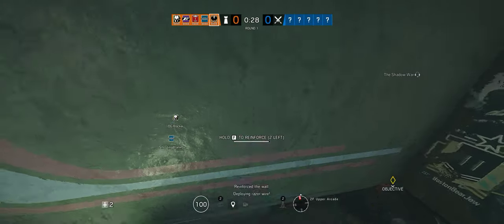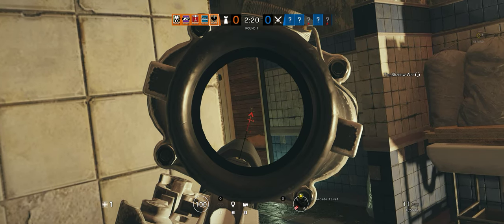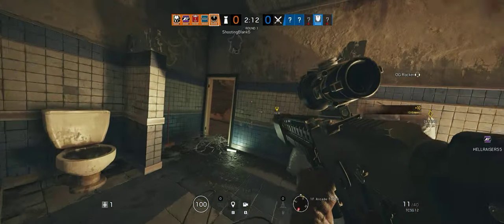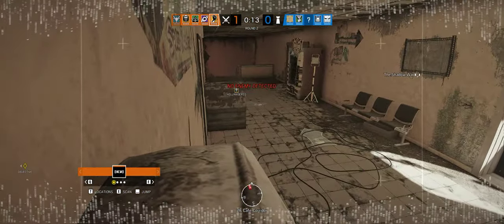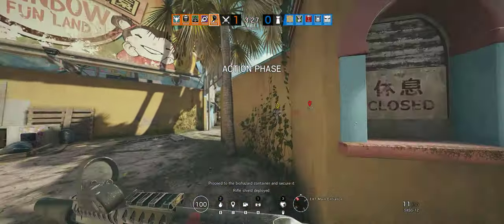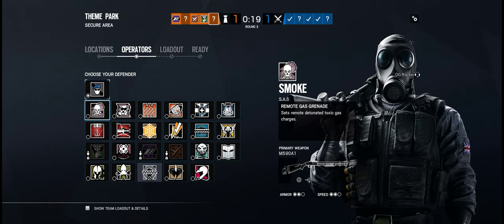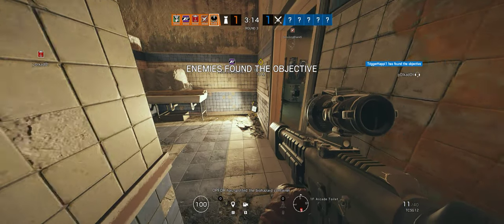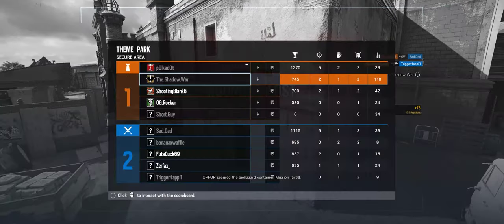Rainbow Six Siege + Part 3856 + Park TDM Secure + Burnt Horizon pcgaming crew